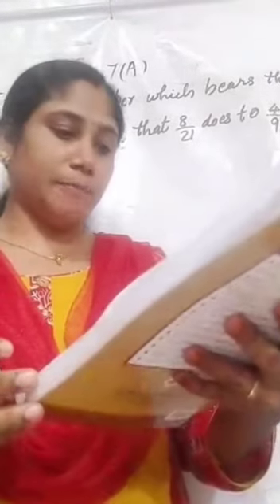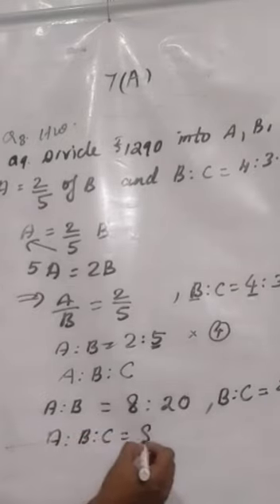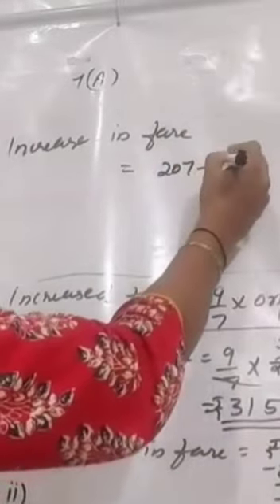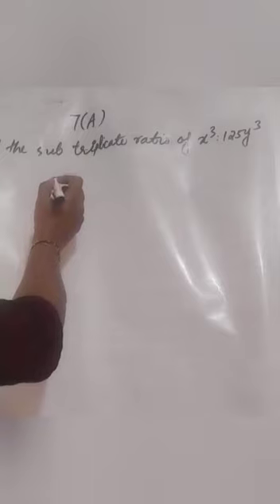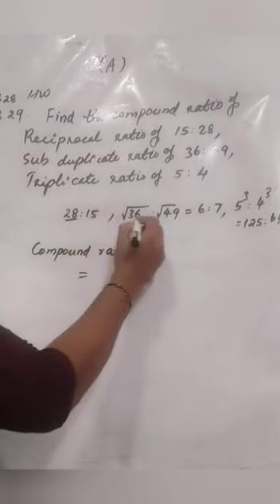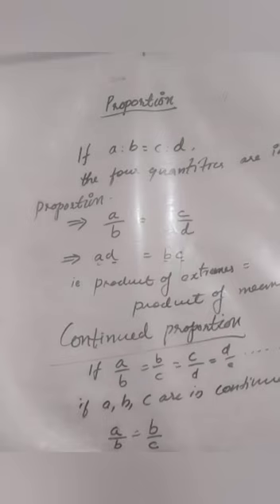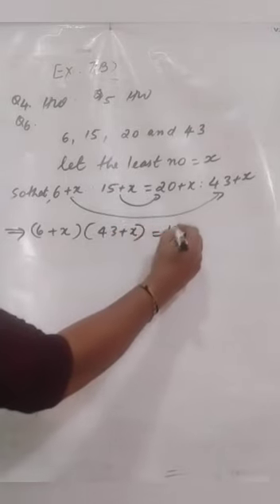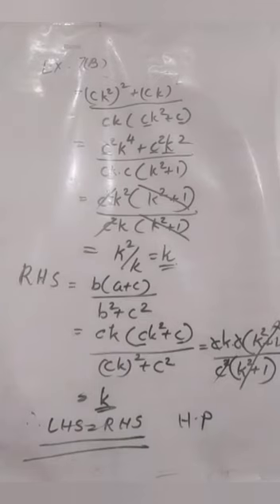CLASS X MATHEMATICS CHAPTER 7 RATIO AND PROPORTION PART2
SELINA PUBLICATION 2021

CONCISE MATHEMATICS